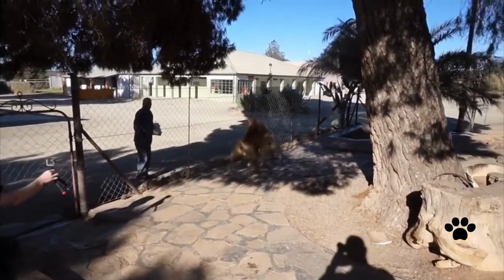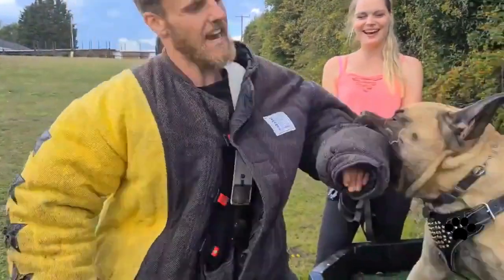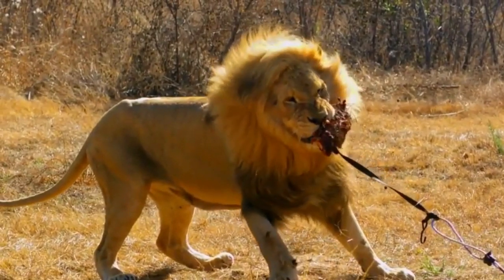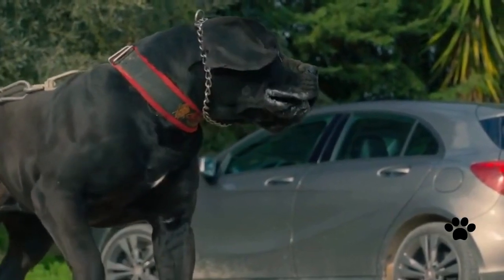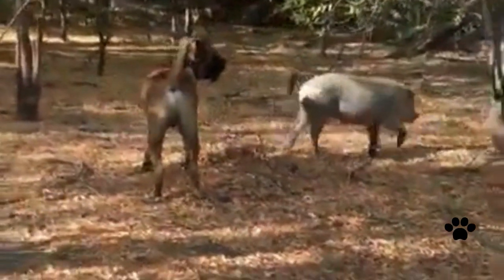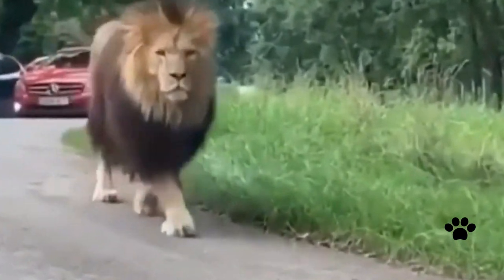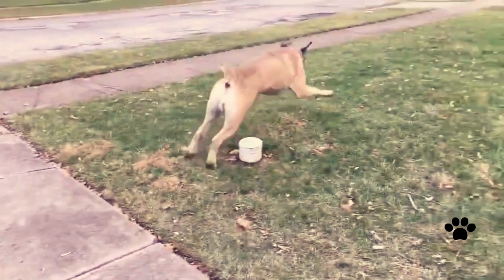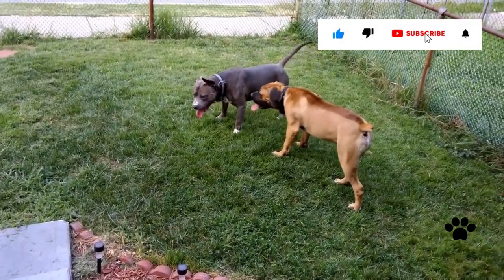Why Boerboel Was Used for Lion Hunting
Why Boerboel was used for lion hunting, in South Africa Boerboel dog is very popular and it deserves it because of its loyalty, intelligence, and protection, South African mastiff or as we call it Boerboel in Afrikaans means farmers’ dog they were used for property protection from hyenas, lions, and leopards, which is why this dog was bred to protect and hunt lions, Lion is a very powerful predator and far stronger than a Borboel dog, so how was it possible to fight against the Jungle king lion, Boerboel lion fight is not recorded, but it is a fact that they used to chase lions to ambushed hunters, ancestors of Boerboels were more similar to lions with a bigger head, stronger body structure, though the modern Boerboel is a very strong dog muscular and well-built, Boerboel hunting lion was not a myth at all, to know why and how Boerboel dog was used for lion hunting watch the video Why Boerboel Was Used for Lion Hunting.